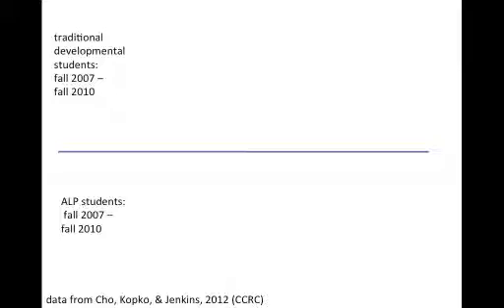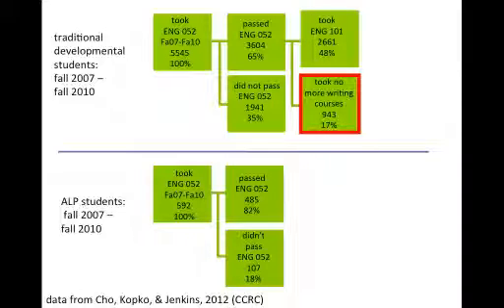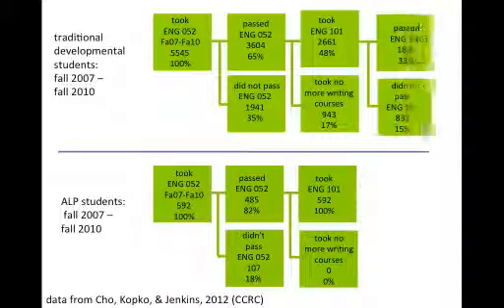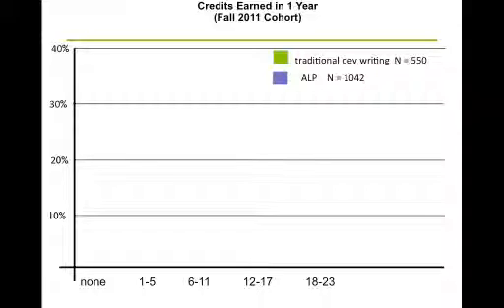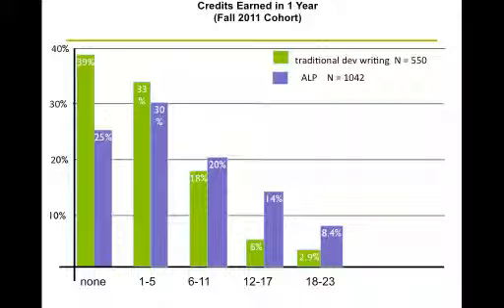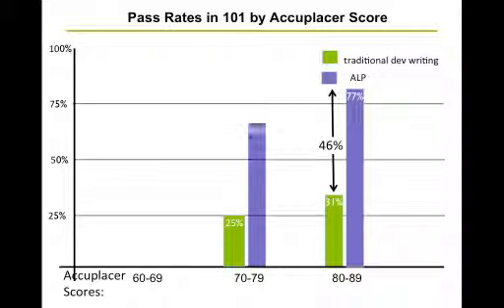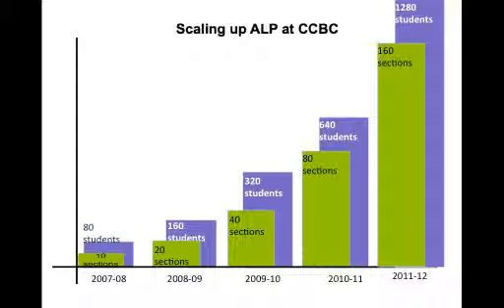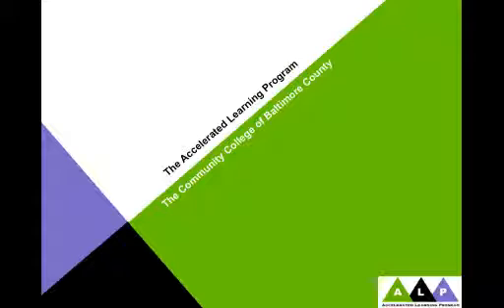Table of Contents:

01:55 -
04:53 -
06:31 -
07:22 -
09:07 -
10:04 -
11:56 -
13:37 -
15:27 -